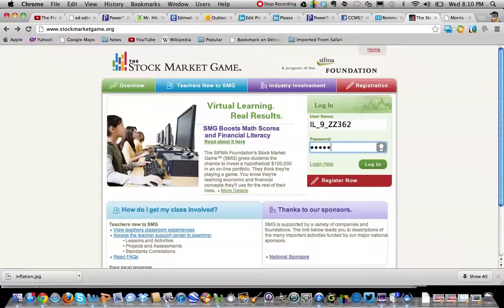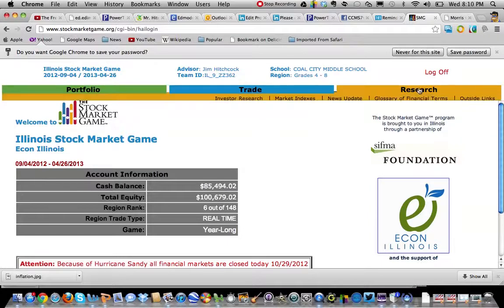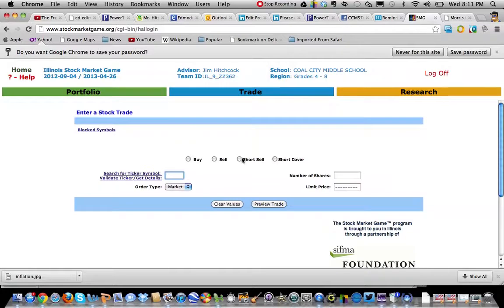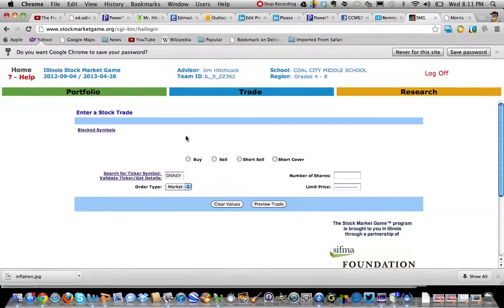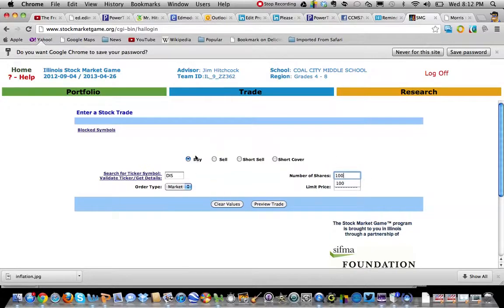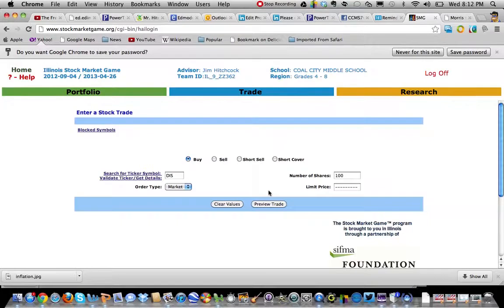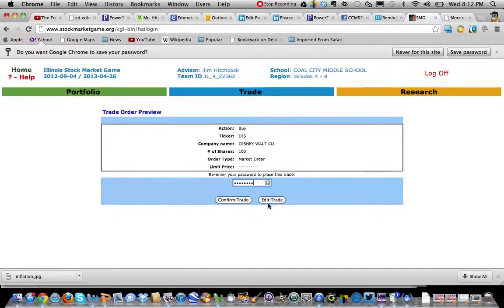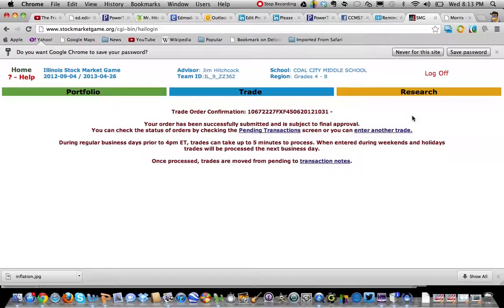MAKING A TRADE ON SMG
MAKING A TRADE ON THE STOCK MARKET GAME